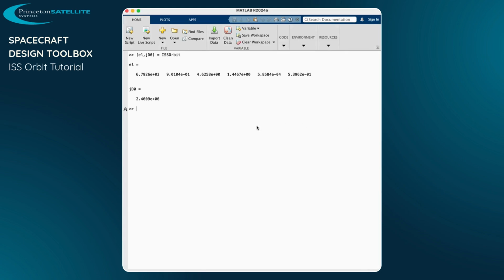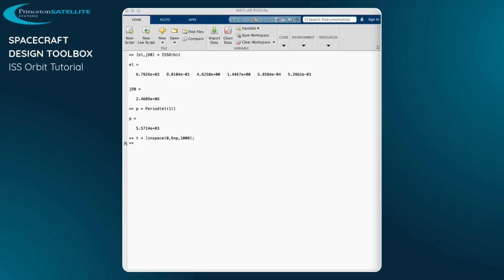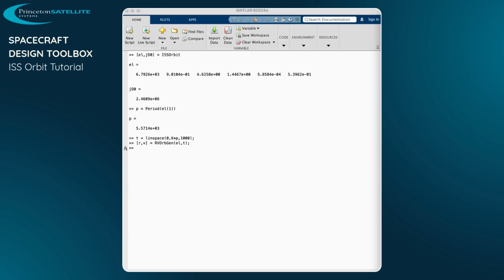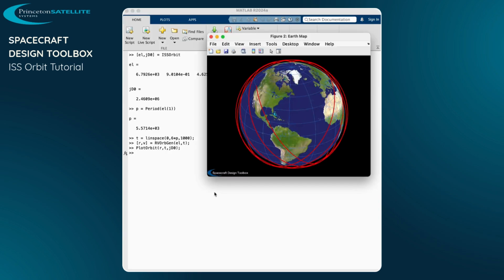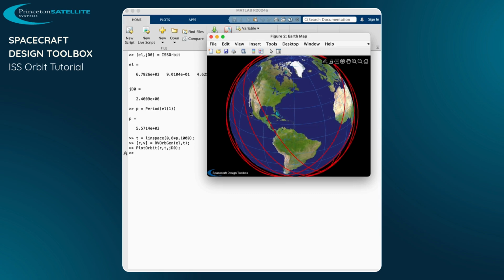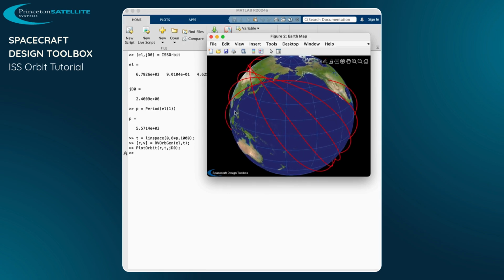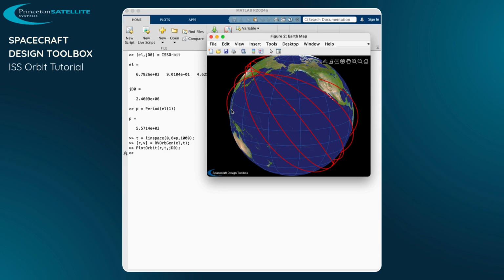ISS Orbit Analysis Using MATLAB | PSS Spacecraft Design Toolbox Tutorial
Princeton Satellite Systems' Spacecraft Design Toolbox Tutorial - ISS Orbit. This tutorial shows how to use the Spacecraft Design Toolbox for MATLAB to plot the orbit of the International Space Station. It walks through loading the latest ISS orbital elements, calculating the orbital period, generating position vectors, and plotting the orbit in the Earth-Fixed frame.